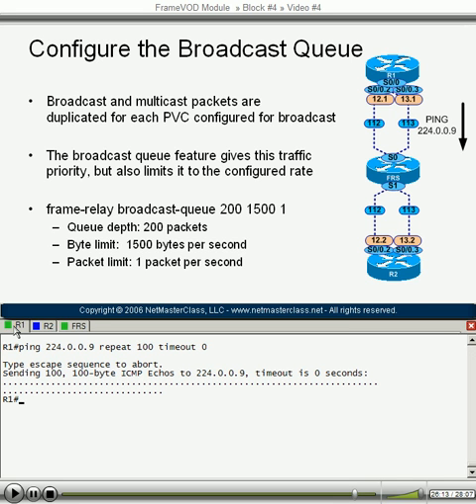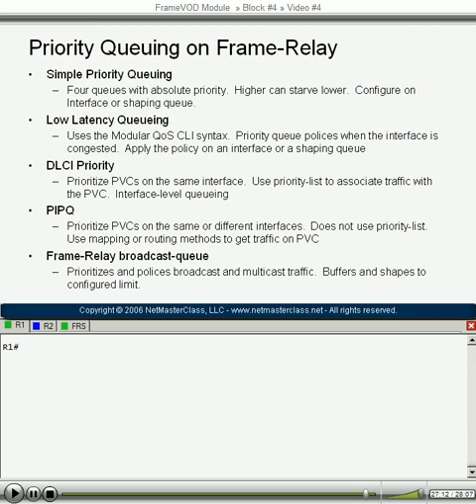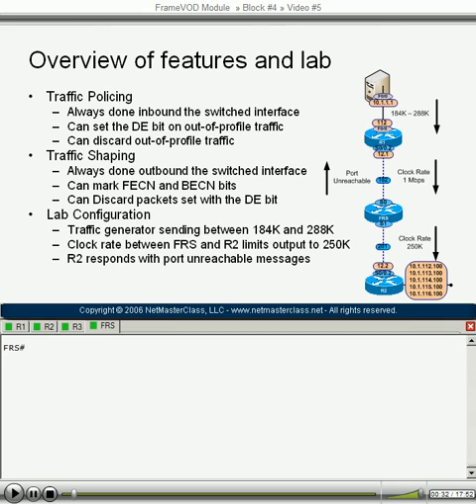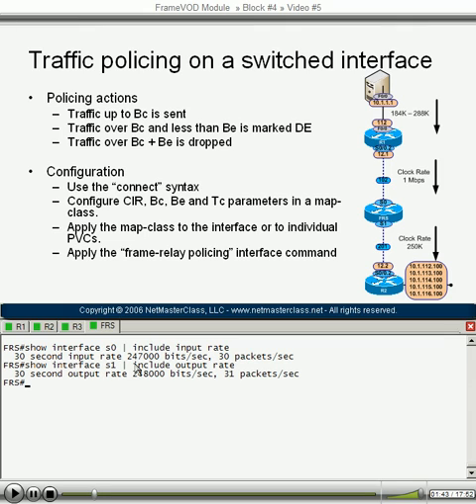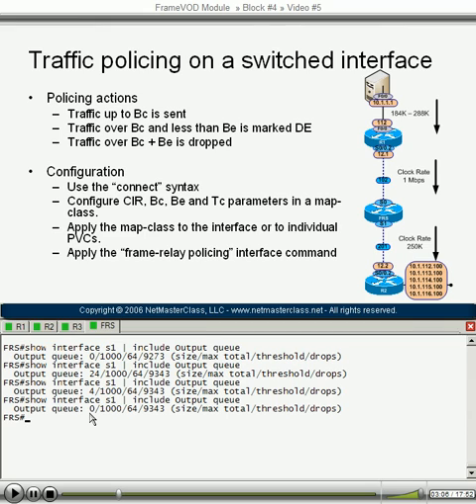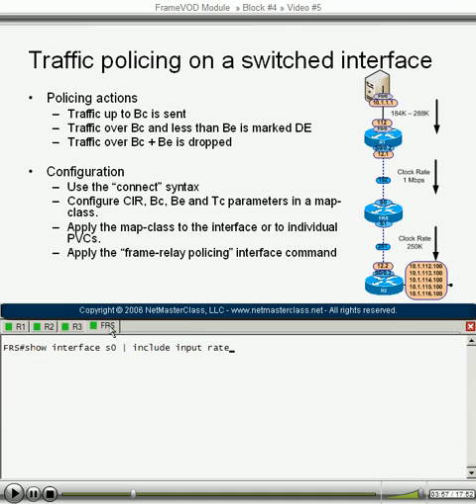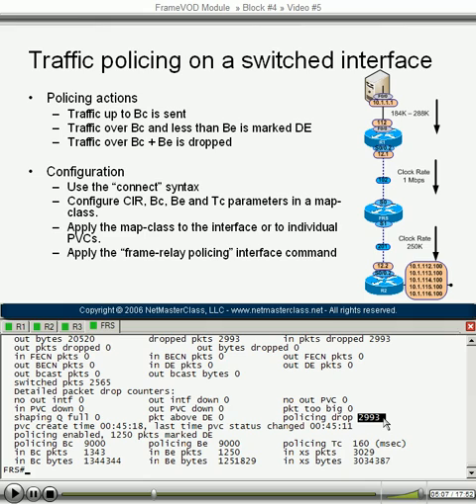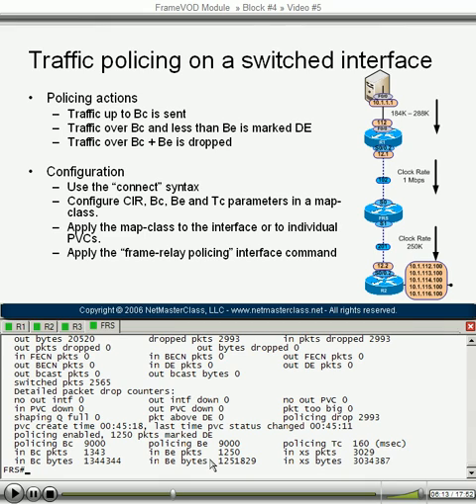ccnp-ccie frame relay 23